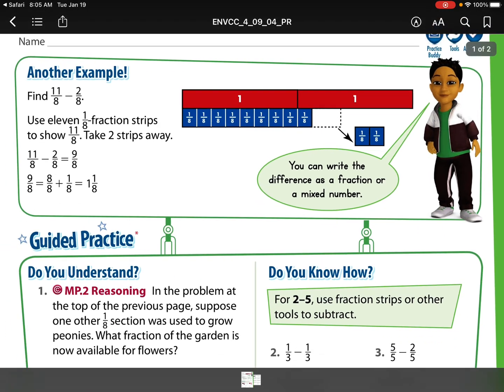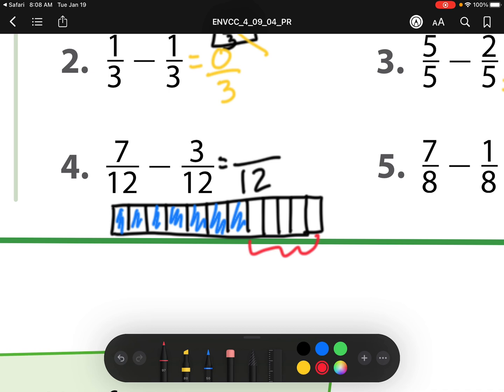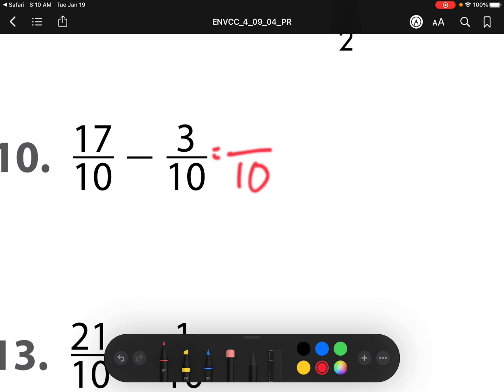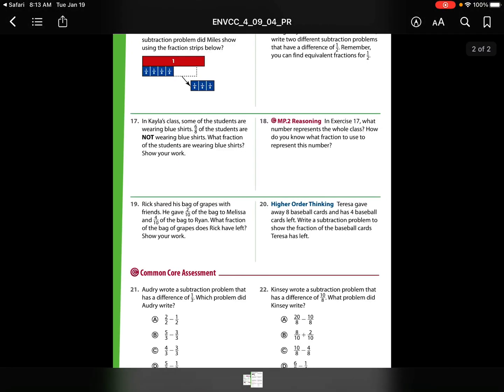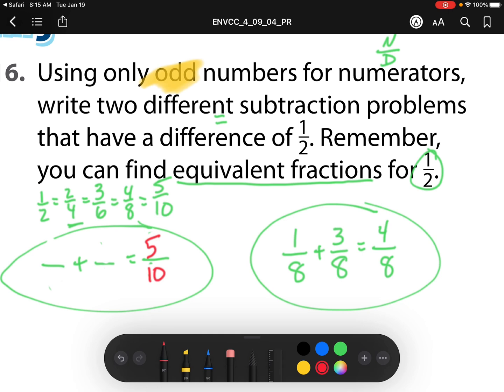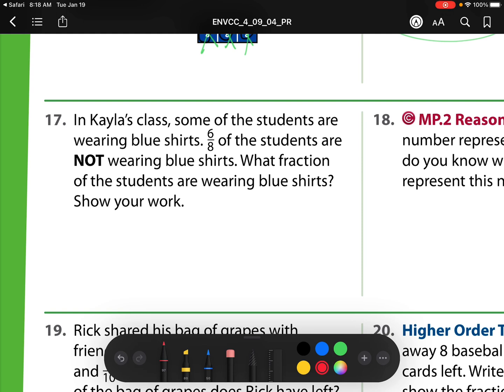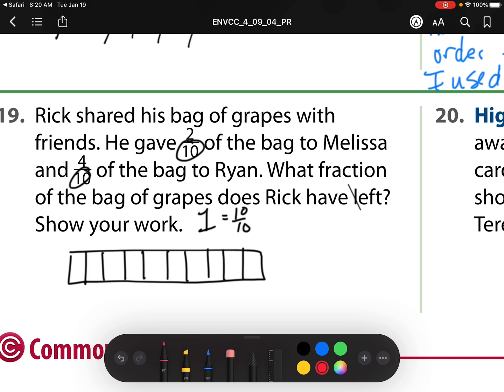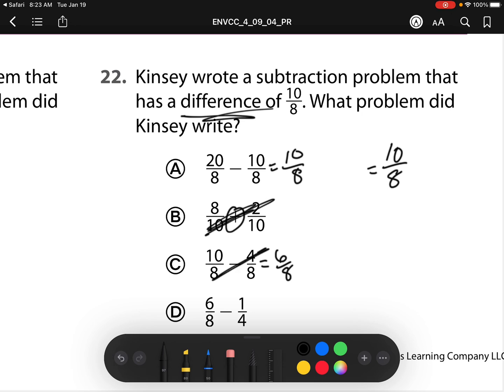9-4 Subtracting Fractions using Models